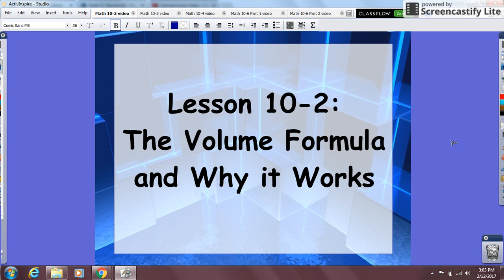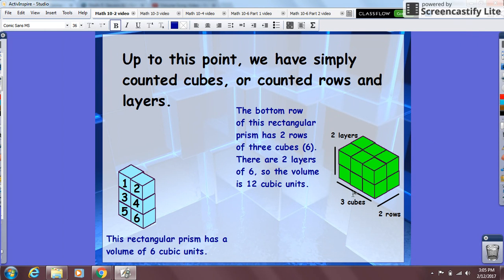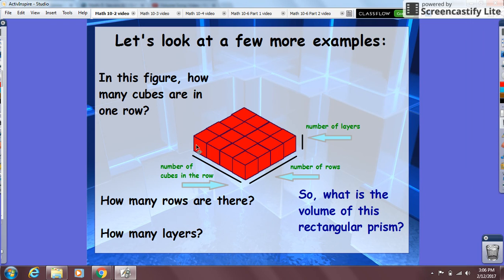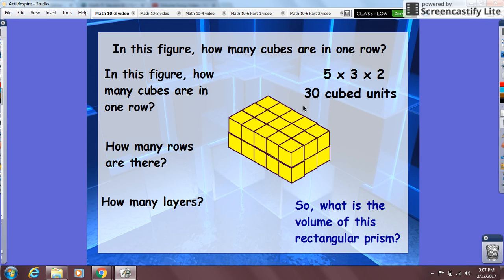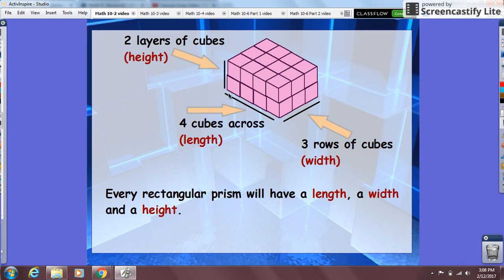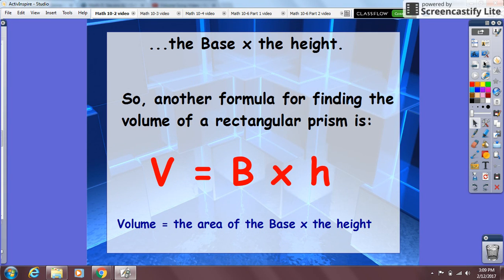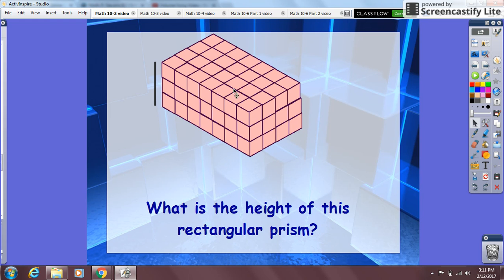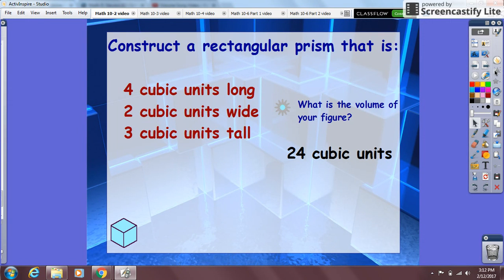10 2 Finding Volume 5.MD.5